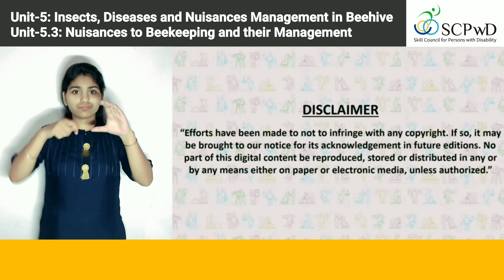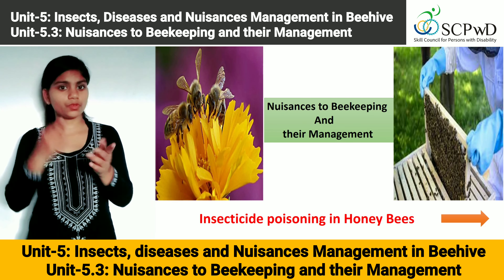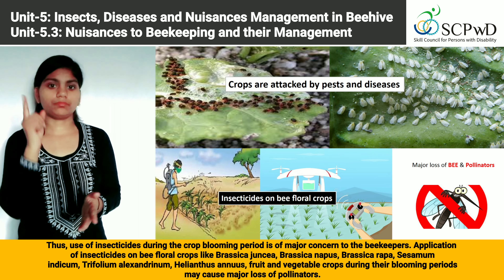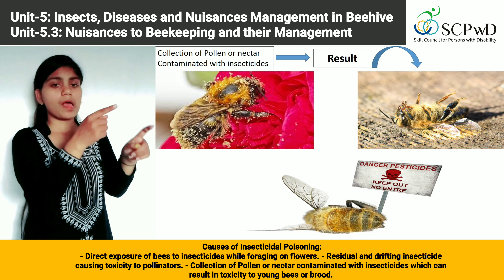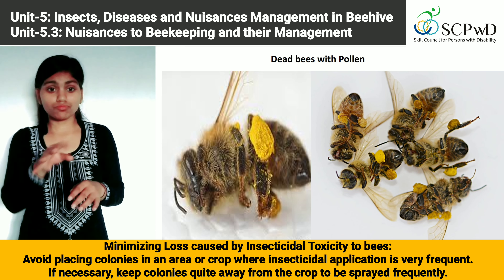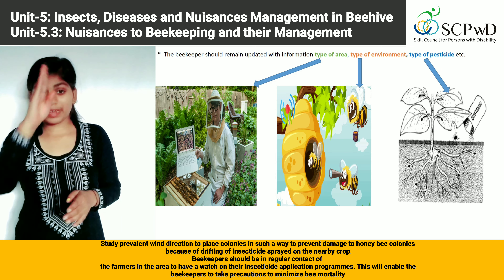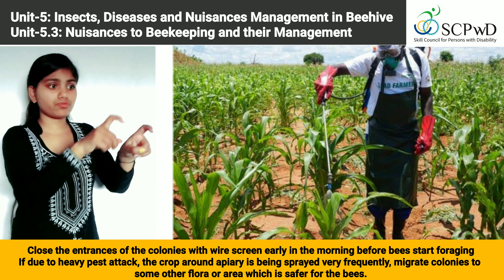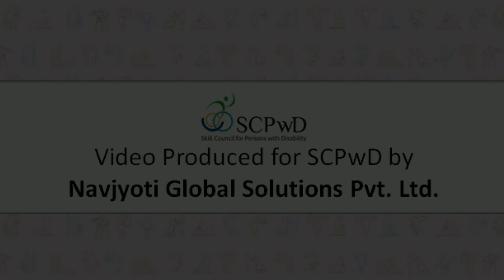Bee Unit 5 3 4K 1